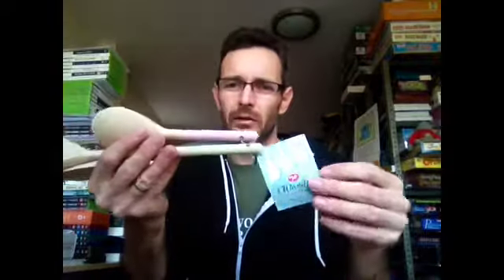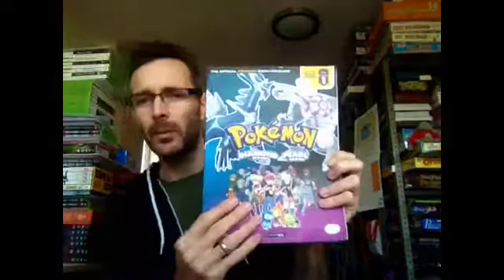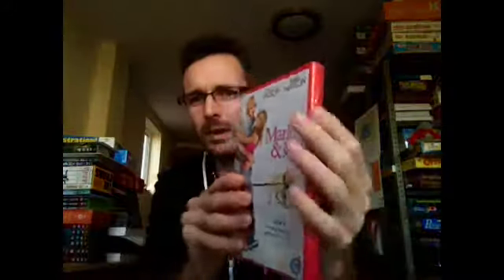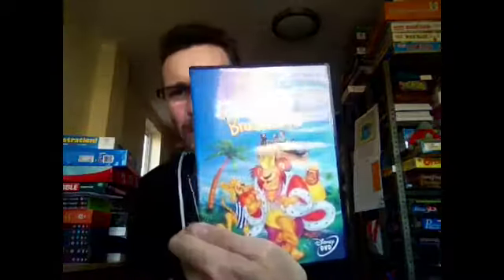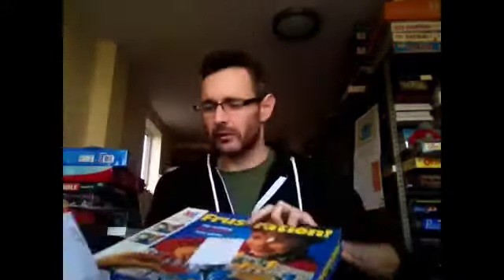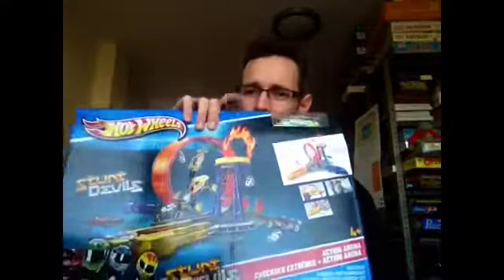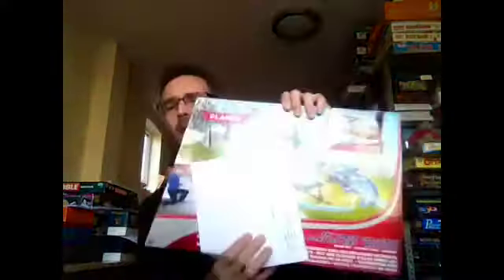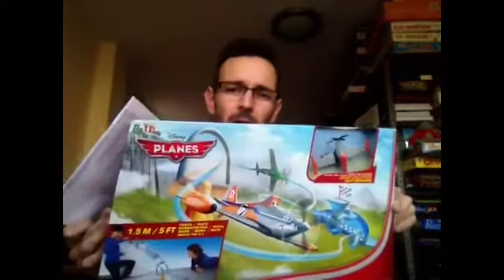How to make money on eBay - a few orders going out today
After a hectic week I thought I would do a quick video and show you some of the stuff going out today... -